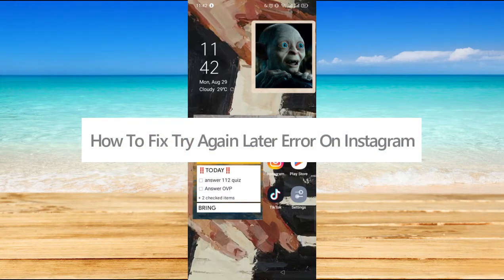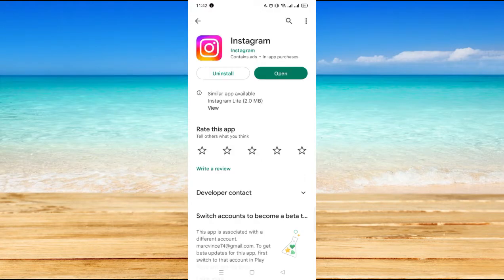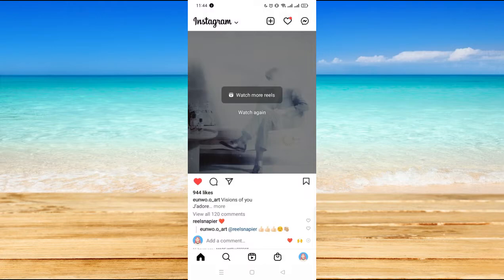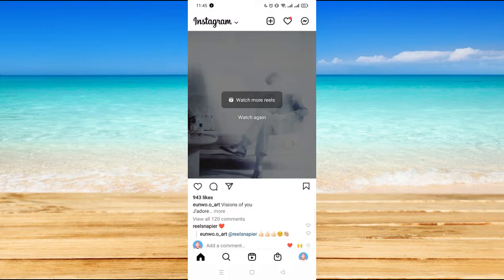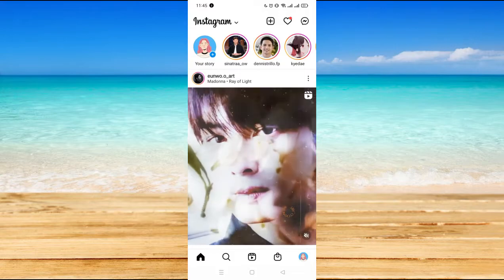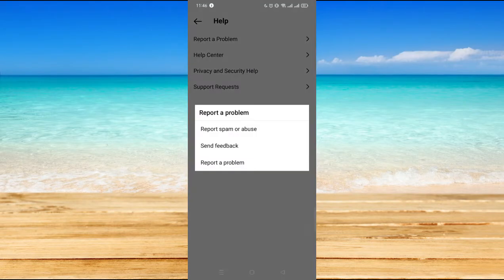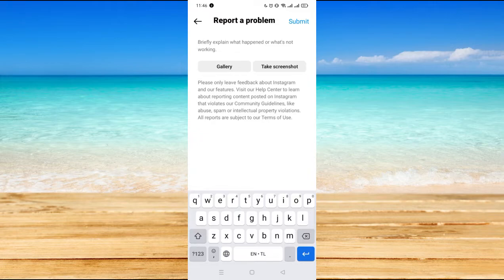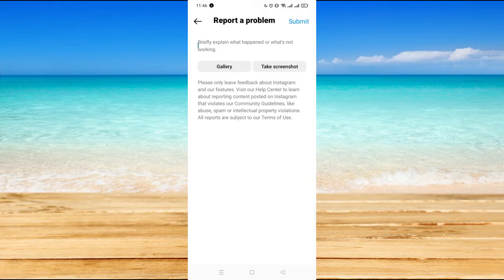How To Fix Try Again Later Error On Instagram